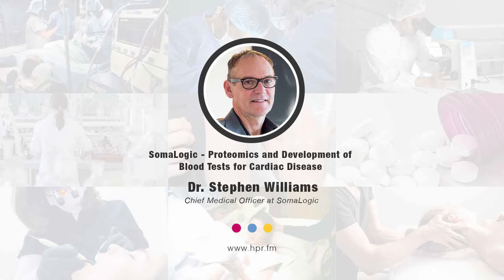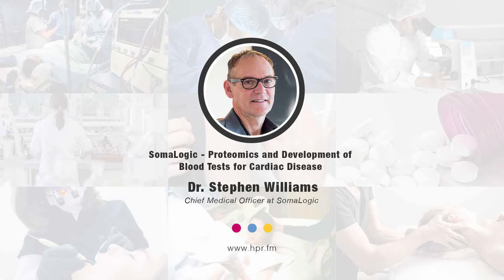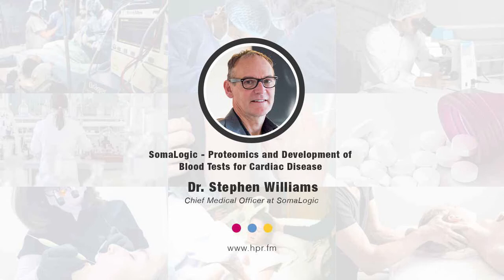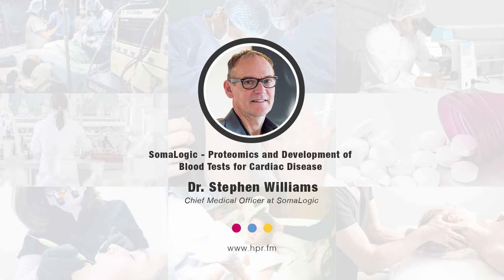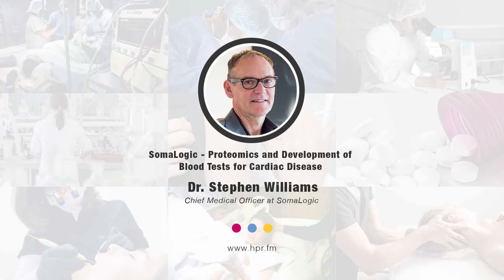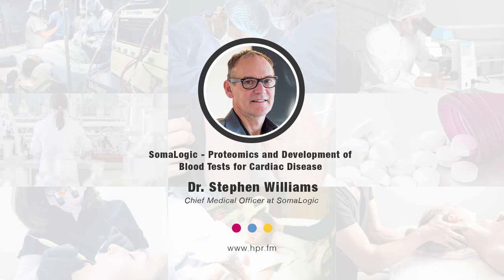SomaLogic - Proteomics and Development of Blood Tests for Cardiac Disease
Dr. Stephen Williams, Chief Medical Officer at SomaLogic, a global leader in proteomics (the study of proteins), discusses what proteomics is, how it is used in both drug discovery and in prognostic and diagnostic testing, and how it differs from genomics. He will also discuss the company's technology platform, which houses one of the largest clinical proteomic databases in the world, and why this is significant. To illustrate the power of proteomics to healthcare, Dr. Williams will discuss a blood test the company has developed for cardiac disease that can predict whether someone is at high risk for a heart attack, stroke, heart failure, or if they are dying from one of these conditions within a 4-year period. The test measures the individual’s proteins in real time. By predicting acute events tailored for an individual patient, SomaSignal tests may help improve medication adherence or inform other interventions – empowering physicians through the implementation of precision medicine. This ensures patients receive optimal therapies, thereby reducing waste and unnecessary costs within our health system, including reducing hospitalizations, and avoiding readmissions and other costly health complications.

Stephen Williams, M.D., Ph.D. is the Chief Medical Officer at SomaLogic and is responsible for Clinical R&D, Medical Affairs and Regulatory and Quality. He oversees clinical application of the SomaScan ® Platform and has also had roles in launching the life sciences commercial business, assay development and bioinformatics.Prior to SomaLogic, Dr. Williams co-founded the pharma consultancy Decisionability, LLC and authored the book “Decisionability: The skill to make your decisions productive, practical and painless.”  Previously, he worked at Pfizer, Inc., initially in experimental medicine and later as the Vice President and Worldwide Head of Clinical Technology. He was also on the National Advisory Council for Biomedical Imaging and Bioengineering at the U.S. National Institutes of Health. He helped launch the Alzheimer’s Disease Neuroimaging (ADNI) study and form the FDA-FNIH-PhRMA biomarker consortium. He led or co-led the PhRMA position papers on “proof of concept,” surrogate endpoints and evidentiary standards for biomarkers and diagnostics.   Dr. Williams has degrees in physiology, medicine and surgery, and received his doctorate in medicine and physiology from Charing Cross and Westminster Medical School (now a part of Imperial College, London). He also obtained training in diagnostic imaging at the University of Newcastle Upon Tyne.